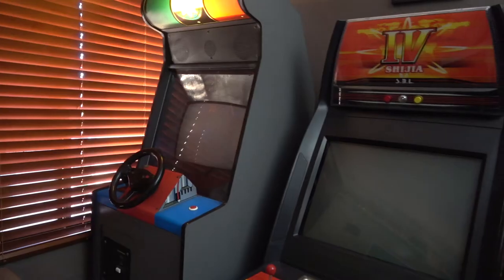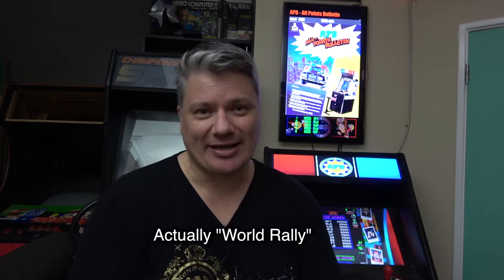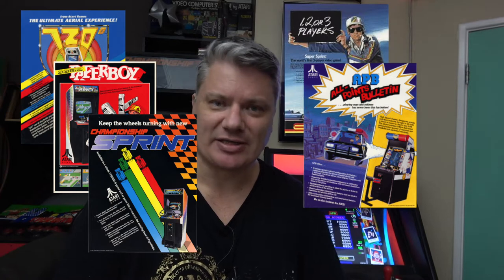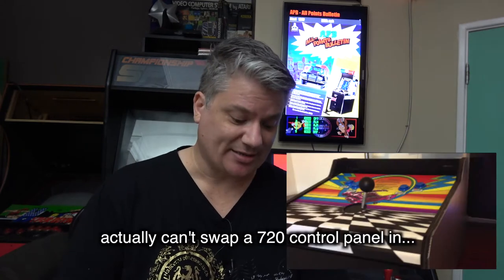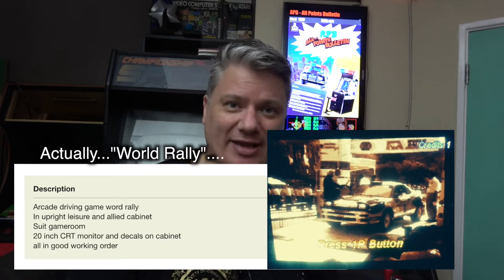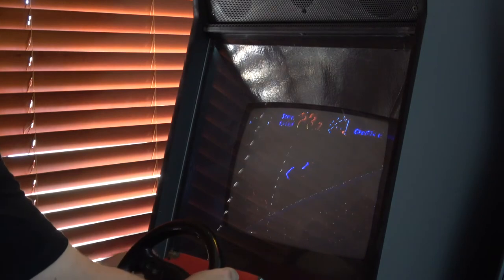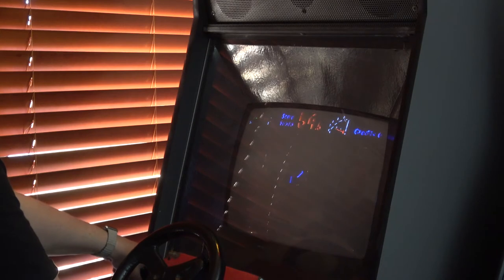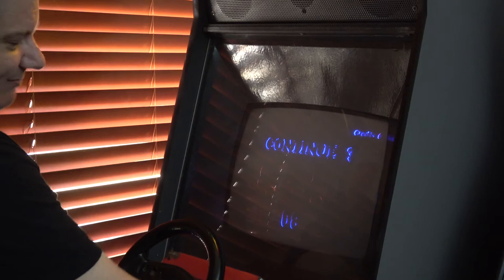SJ004 Converted Atari APB Dilemma!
In this VLOG we take a look at my Atari APB cabinet that has been converted to a World Rally. However all is not what it seems. This APB was produced by LAI in Australia has some subtle differences to the USA Atari version. Plus so much of the original APB game hardware is missing. So what can I do with this thing?